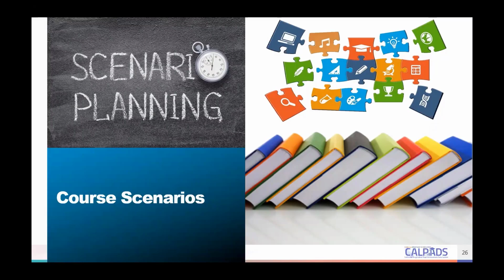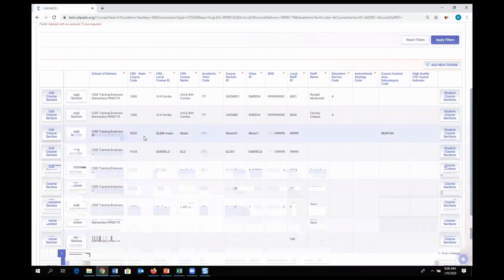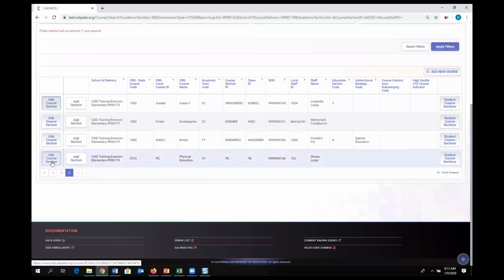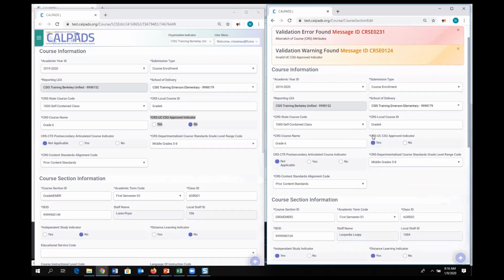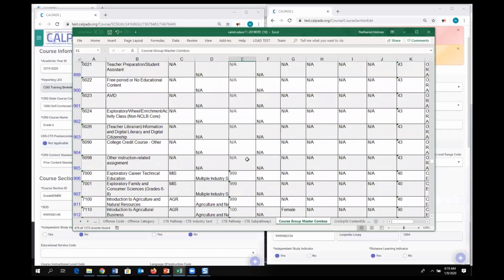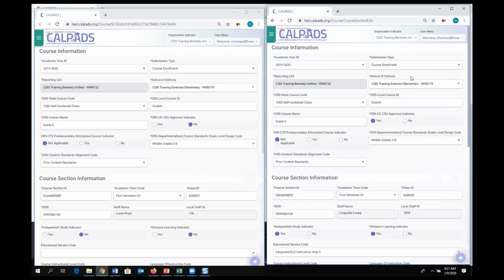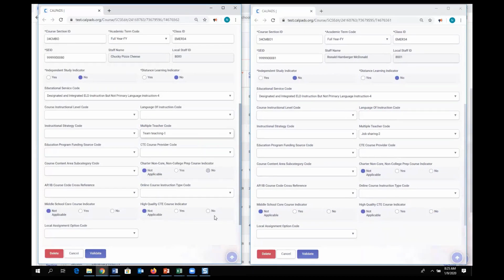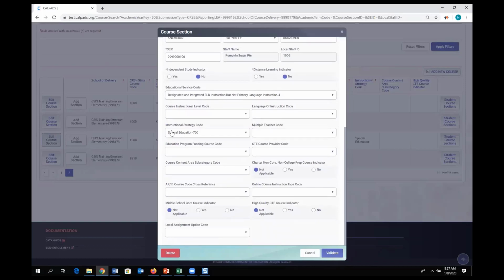CRSE/CRSC Data Population - (Module D) - Course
This module discusses how typical course sections are reported